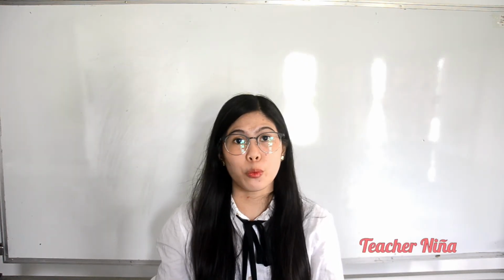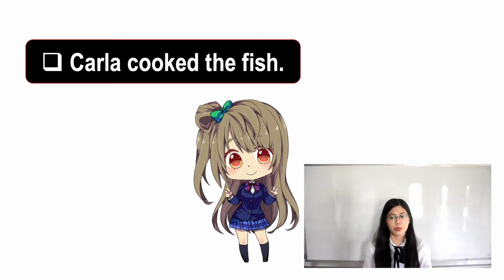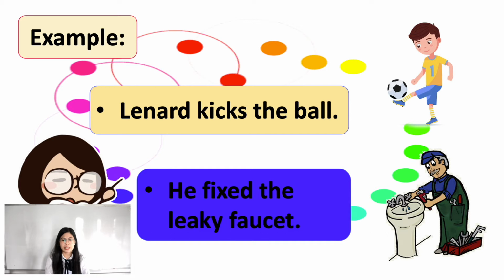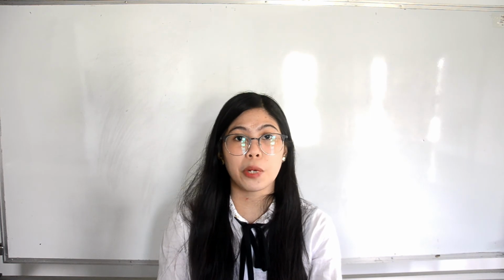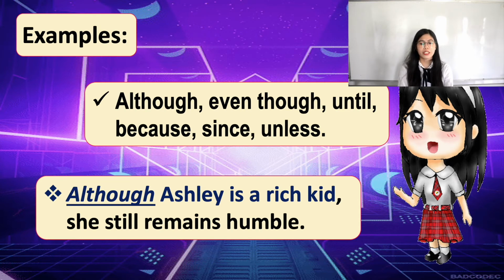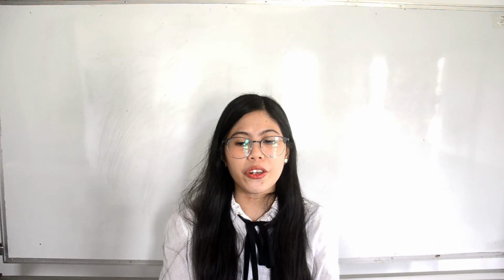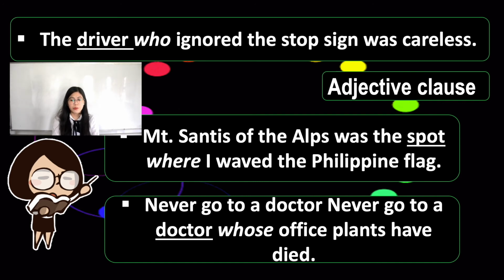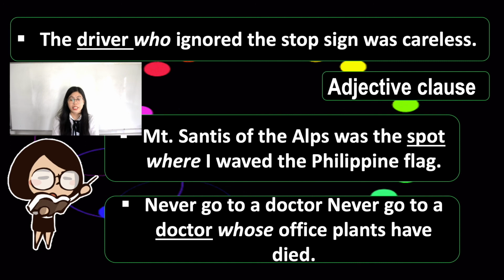Identifying Clauses by Niña | Paulette College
Subject: English
Topic: Identifying Clauses
Teacher: Niña Tayong
Paulette College